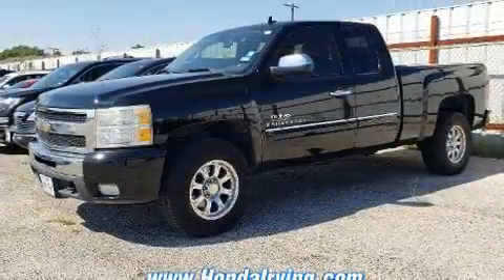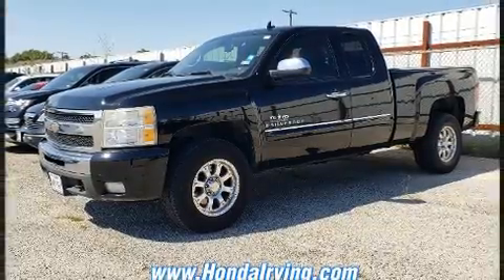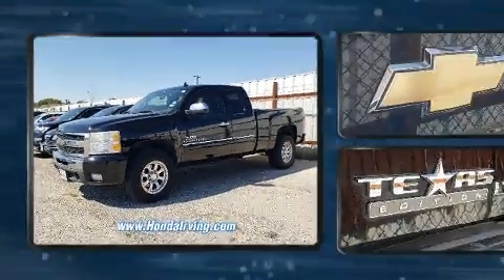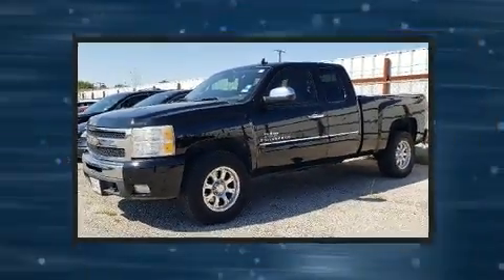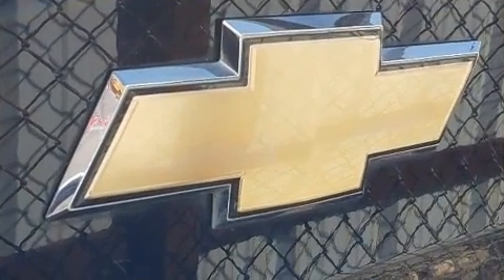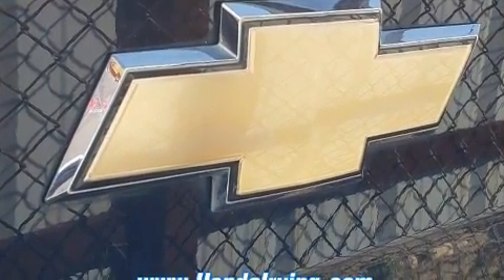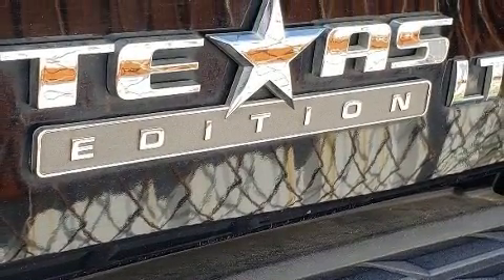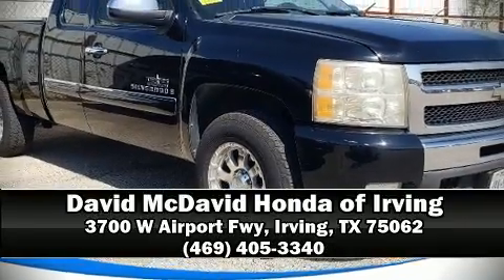2009 Chevrolet Silverado 1500 in Irving, TX 75062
The 2009 Chevrolet Silverado 1500. Under the hood you'll find an 8 cylinder engine with more than 300 horsepower, providing a smooth and predictable driving experience. The following features are included: delay-off headlights, variably intermittent wipers, a trip computer, a rear step bumper, tilt steering wheel, a trailer hitch, and much more. Premium sound drives 6 speakers, providing you and your passengers a sensational audio experience. Chevrolet ensures the safety and security of its passengers with equipment such as: dual front impact airbags with occupant sensing airbag, ignition disabling, onStar, and ABS brakes. A Carfax history report provides you peace of mind by detailing information related to past owners and service records. Our knowledgeable sales staff is available to answer any questions that you might have. They'll work with you to find the right vehicle at a price you can afford. We are here to help you.